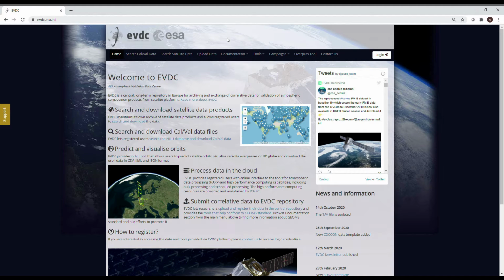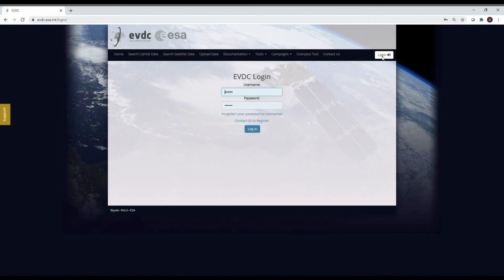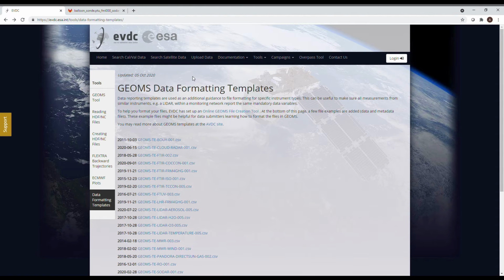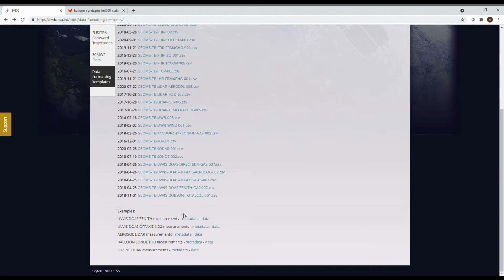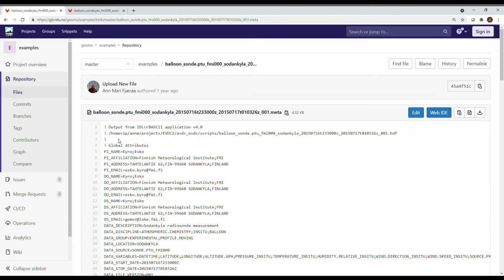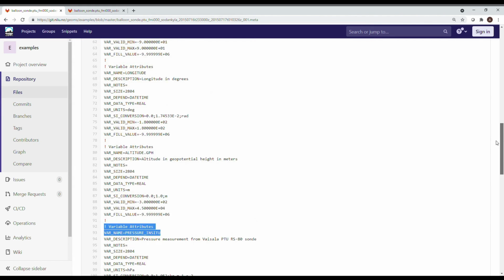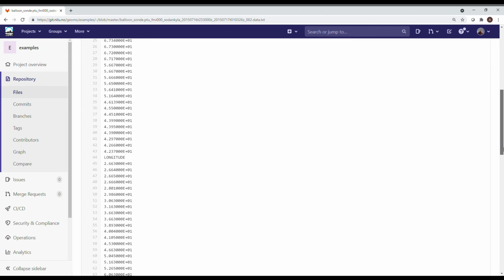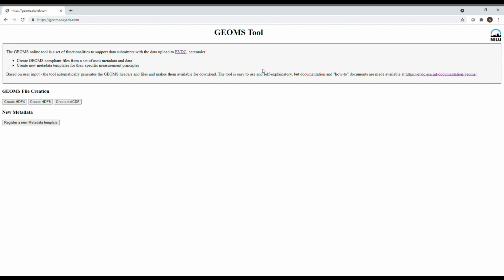EVDC - GEOMS files formatting tutorial